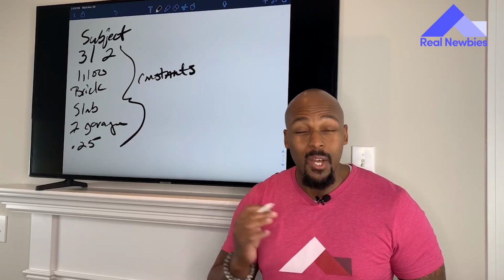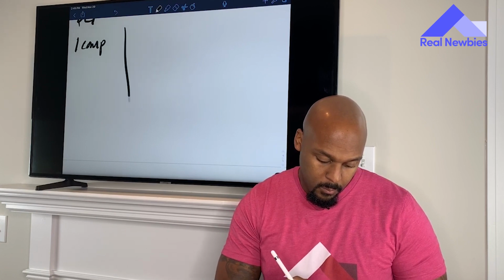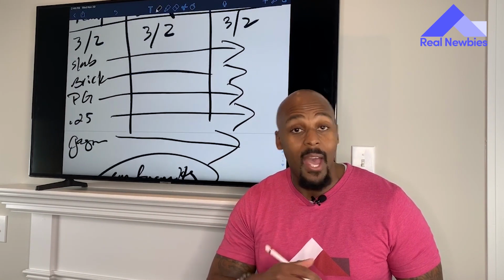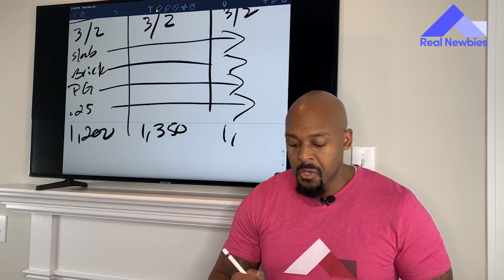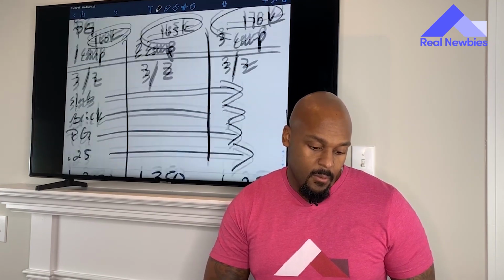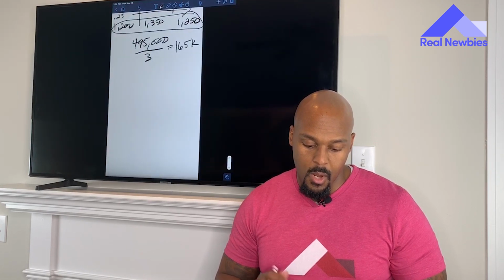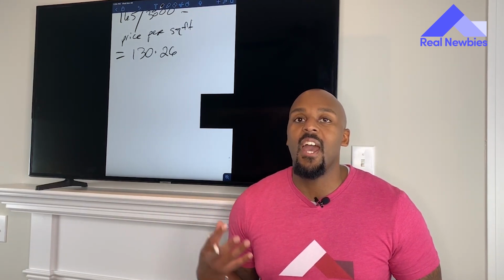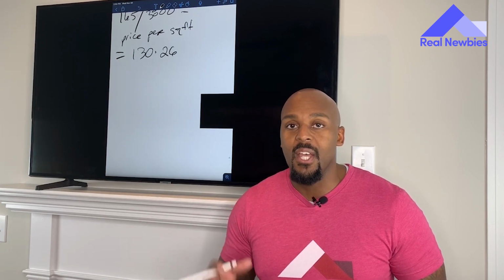💻 Doing Your Own Real Estate Comps - Wholesaling and Investing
One of the most difficult things for newbie investors to understand is how to do their own comps.